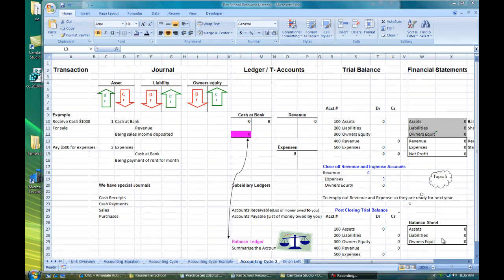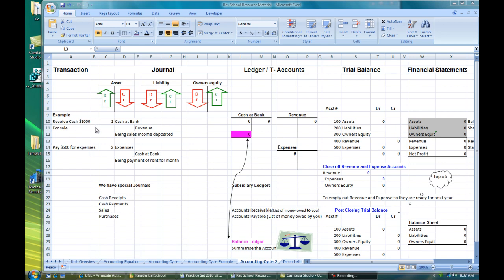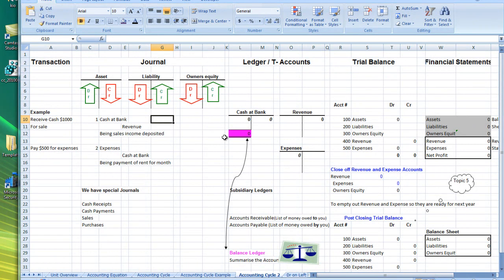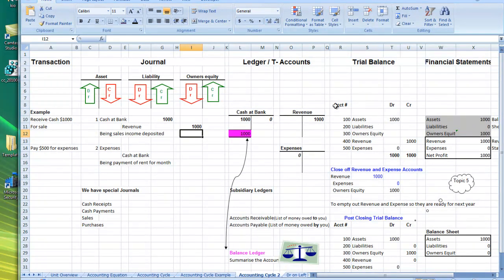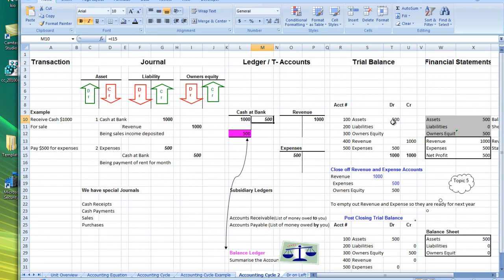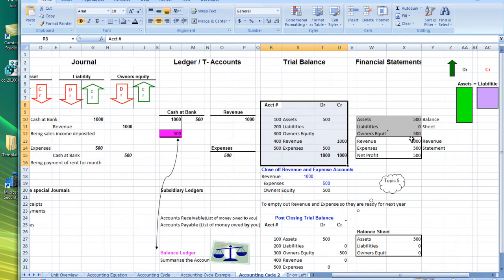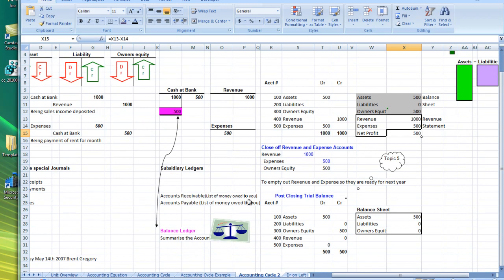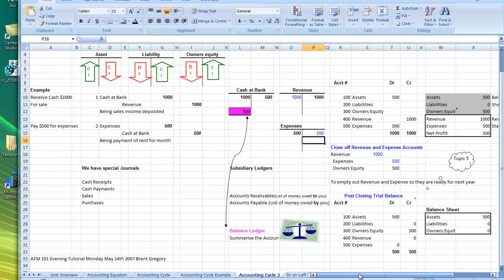Accounting Cycle Simple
This is a great video to get a very simple view of the accounting cycle.  It runs for less than 5 minutes.  You will also find that it is a good video to watch a few times because it can help you measure how your understanding of the accounting cycle is improving.
It takes two transactions and works them through the accounting cycle -- from recording the transaction in a journal, posting to the ledger, summarizing in the trial balance, doing adjustments, producing financial statements and doing the closing entries so that the accounts are ready to start the next period.